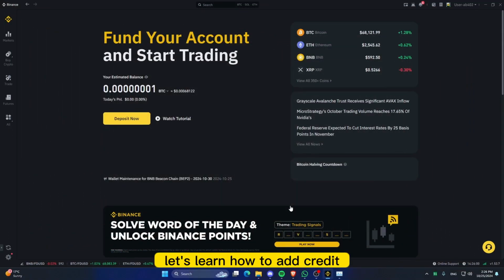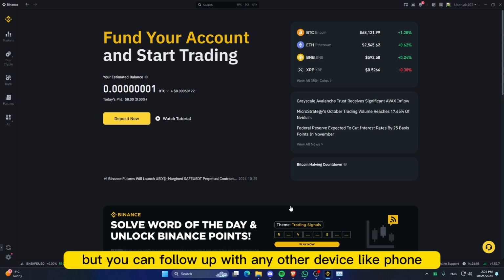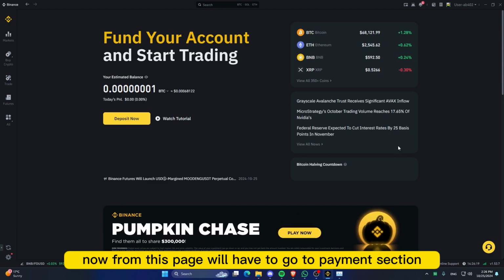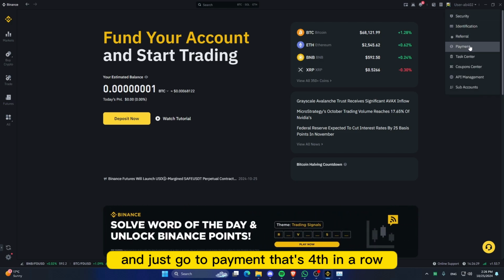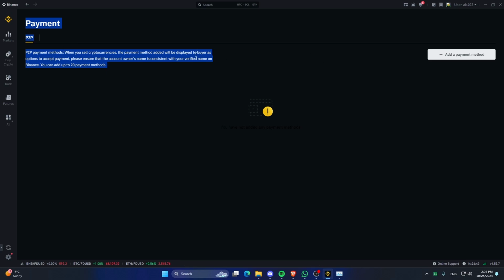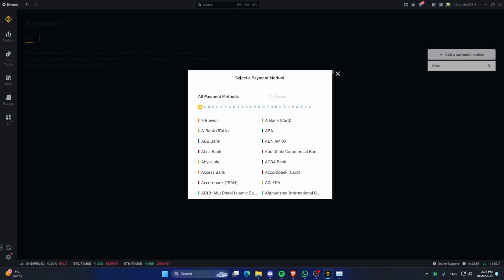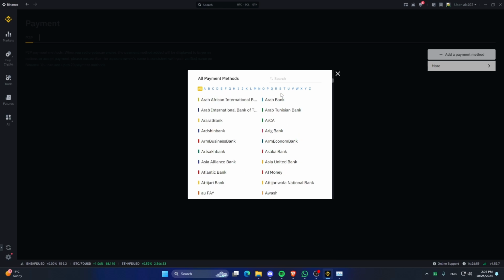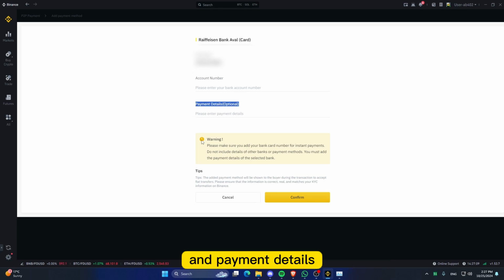How to Add Credit Card to Binance | Binance Tutorial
Looking to add a credit card to your Binance app? In this tutorial, we’ll show you how to link your credit card for quick and convenient crypto purchases. This step-by-step guide will walk you through the process, ensuring you can fund your account securely and start trading with ease. Follow along to make buying crypto with your credit card simple and straightforward on the Binance app!